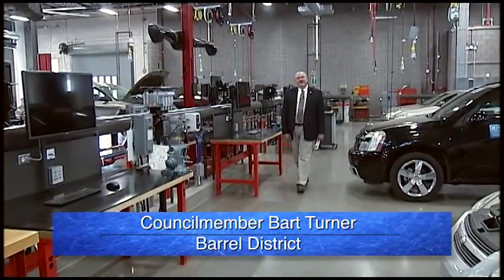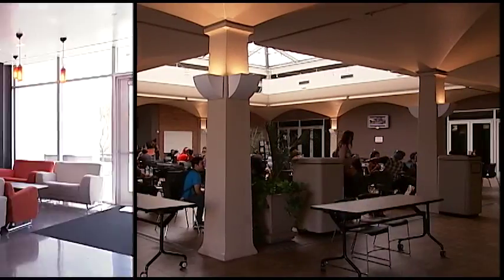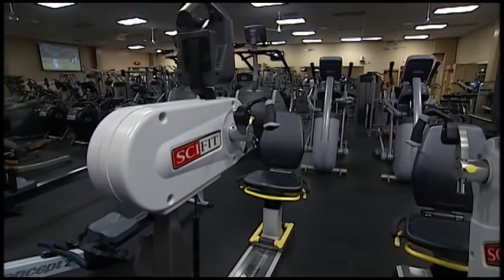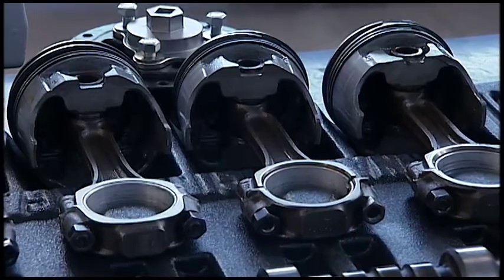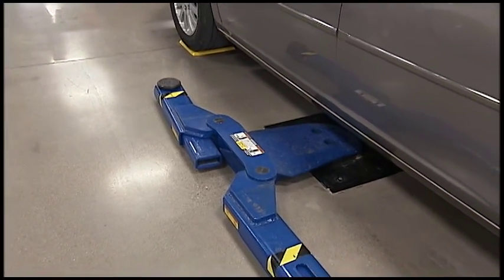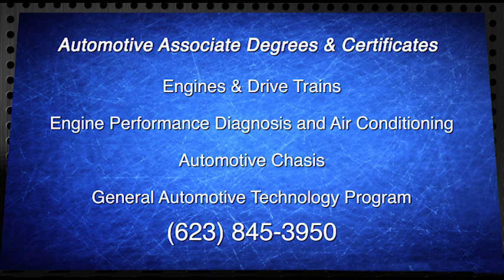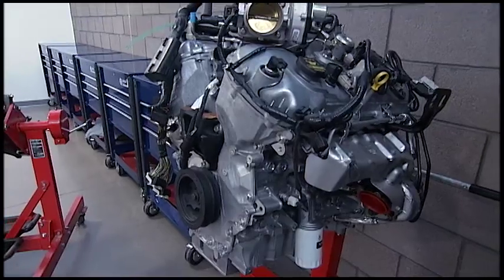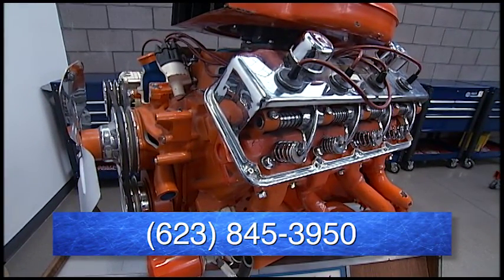Dr. Phillip D Randolph Automotive Technology Center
Glendale Councilmember Bart Turner of the Barrel District showcases 50 years of education at Glendale Community College  on his new edition of the TV show “Glendale Today.” Councilmember Turner also takes viewers on a tour of the campus, highlighting the Public Safety Science Department, the Public Arts and Life Sciences buildings, the Fitness and Wellness Center and the new state-of-the-art Phillip Randolph Automotive Technology Center.
Guests on the show include Eric Leshinskie, interim vice president of academic affairs, who talks about the first 50 years of educating West Valley residents and what new programs are being offered to the 25,000 students currently enrolled, and Jeff Hynes of the Public Safety Sciences Department, who discusses the important relationship between the city and the college in training tomorrow’s first responders.